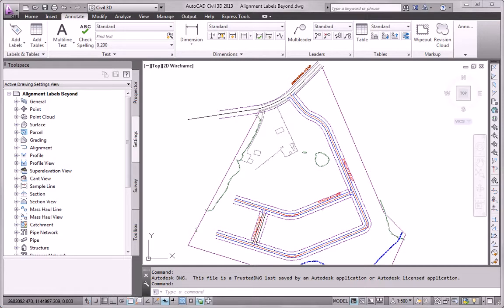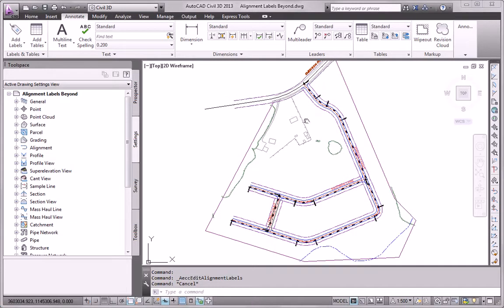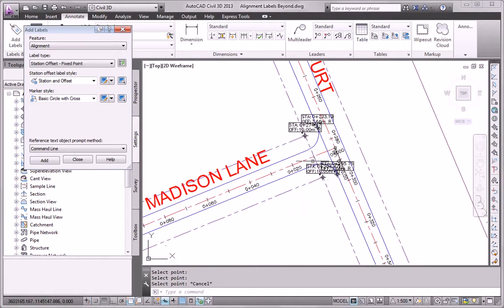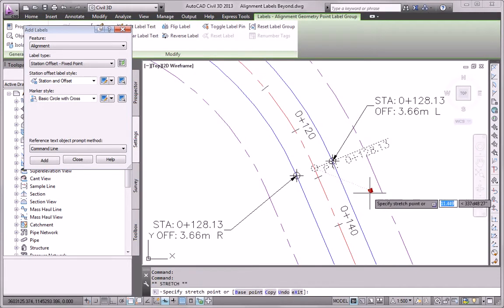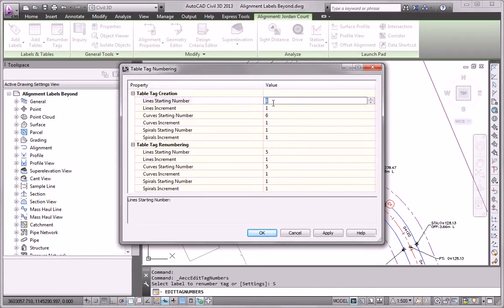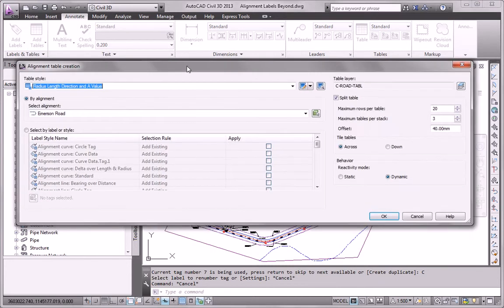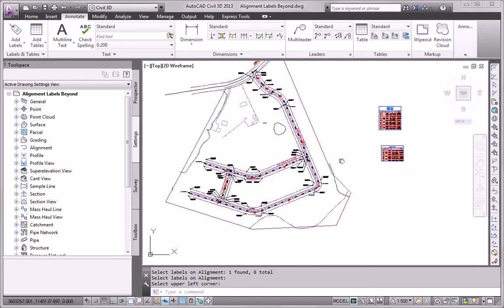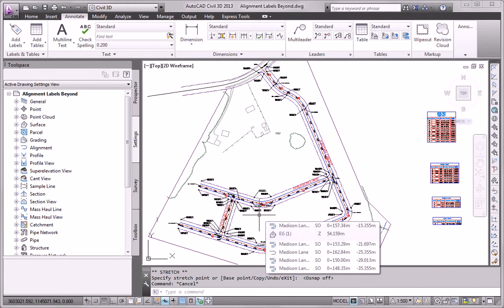Chapter 06 AutoCAD Civil 3D 2013 Essentials The Essentials and Beyond BY issame